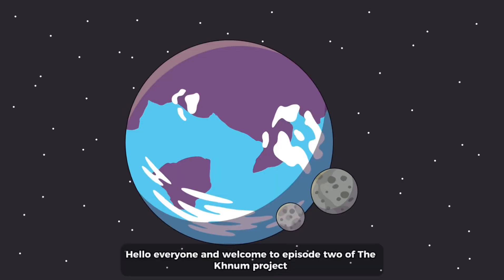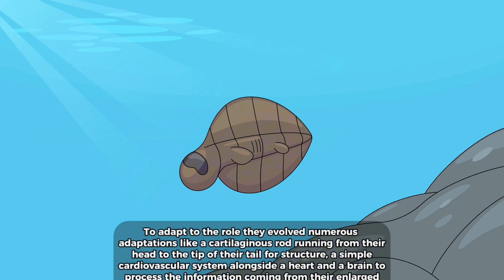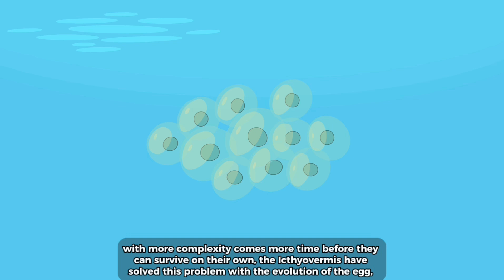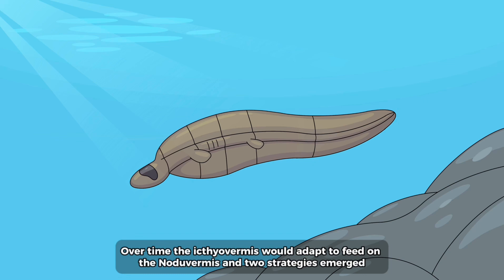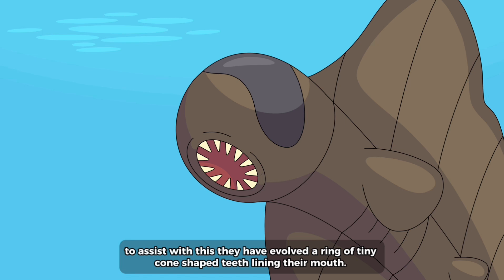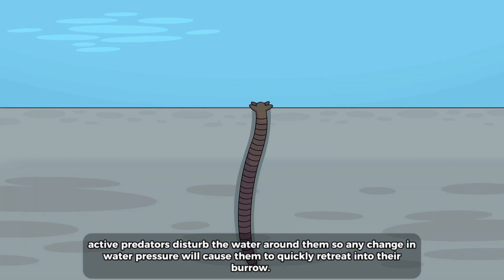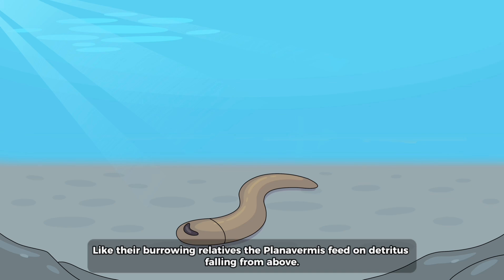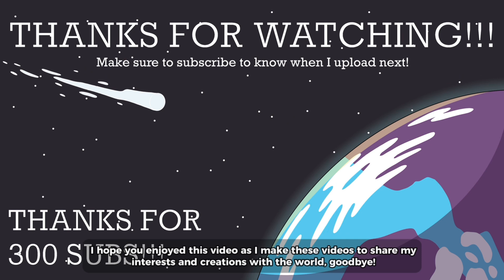Alien evolution || The Khnum project Episode two, Dazzling Diversity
This video is the second episode of The Khnum project a series focused on the evolution of alien animals and plants on a strange but somewhat familiar planet in this episode we take a dive into the diversity of the aliens in the previous episode.

Vocals: CapCut text to speech

Editing: Me

Art: Me

Sound track:
Moonlight: Scott Buckley
The things that keep us here: Scott Buckley